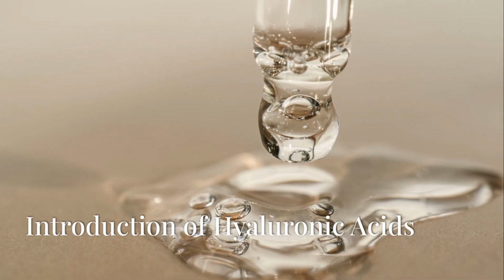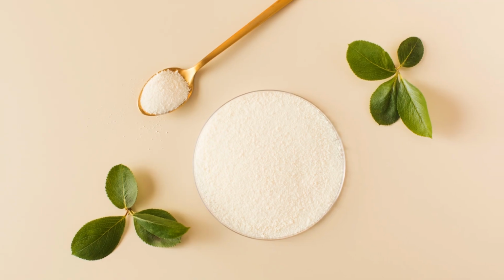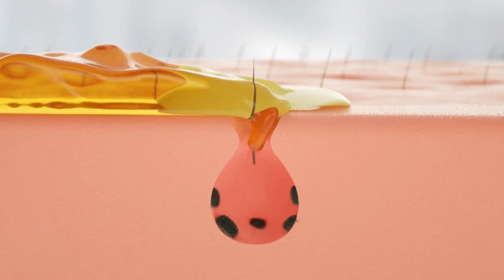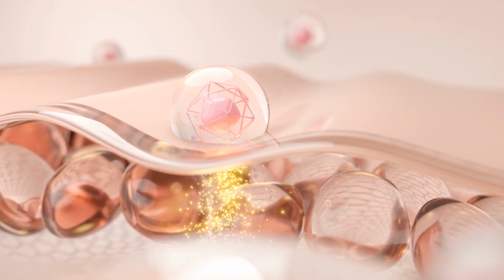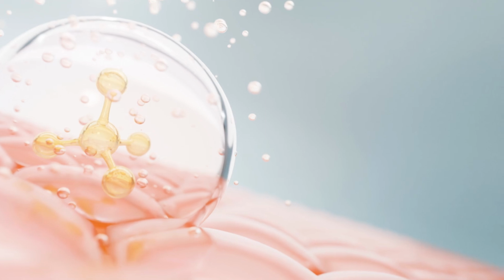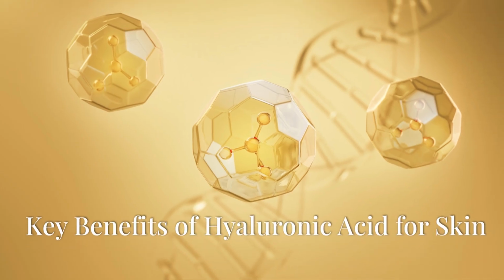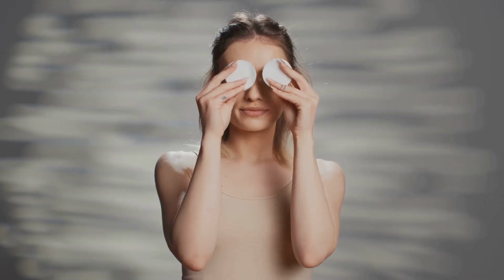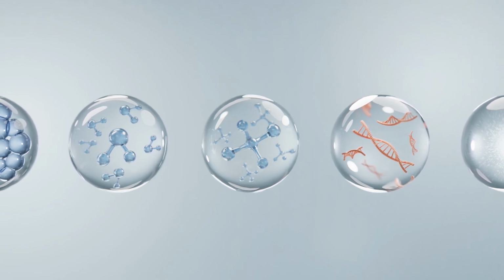Benefits of Hyaluronic Acid for Skin - What is Hyaluronic Acid? - Hyaluronic Acid Benefits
BOC Sciences offers Hyaluronic Acid products specifically designed for research applications in the medical aesthetics field, providing high-quality research materials for academic and preclinical studies. As an important natural polysaccharide found in tissues such as skin, joints, and eyes, Hyaluronic Acid plays a crucial role in maintaining skin hydration, promoting skin repair, and combating aging. Our Hyaluronic Acid products undergo strict quality control to ensure high purity and stability across various research settings, supporting researchers in fields such as skin biology, tissue repair, and anti-aging. BOC Sciences is committed to providing premium Hyaluronic Acid products to advance innovation and development in medical aesthetics research.